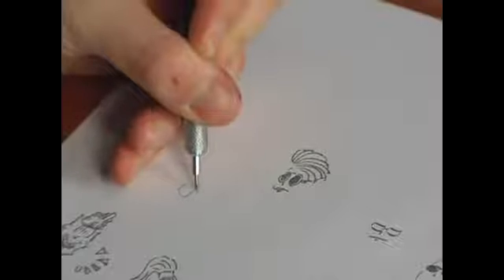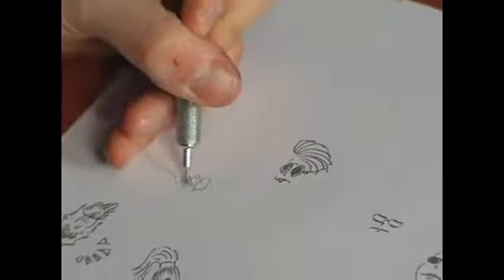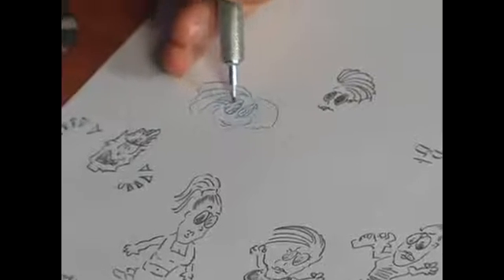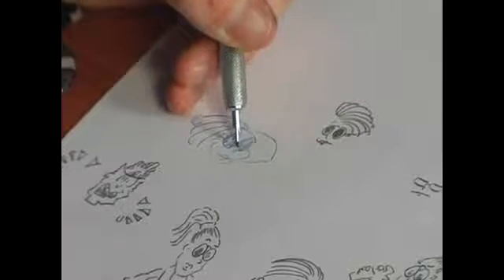How to Create Characters for Comic Strip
How to Create Characters for Comic Strip. Part of the series: How to Make a Comic Strip. Developing characters for comic strip is no easy task, as they must be as realistic as possible; learn this and more in this free online art lessons about creating comic strips taught by experienced cartoonist and graphic artist Matt Cail.